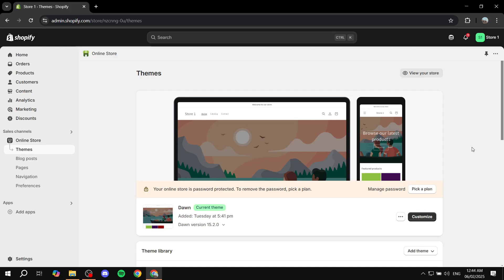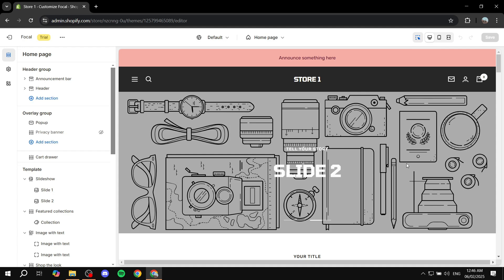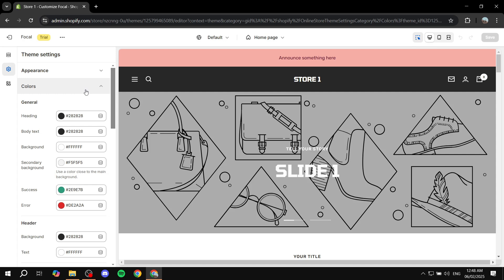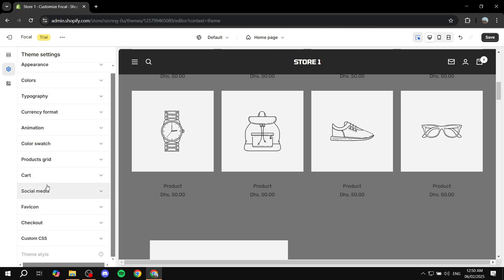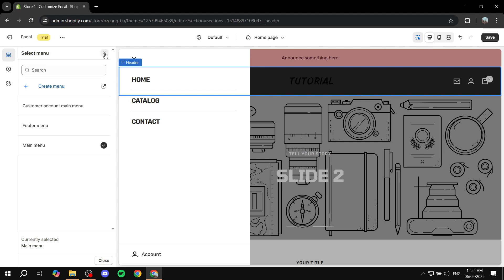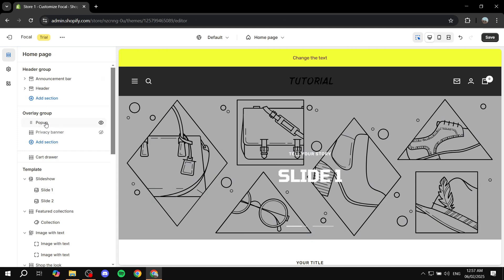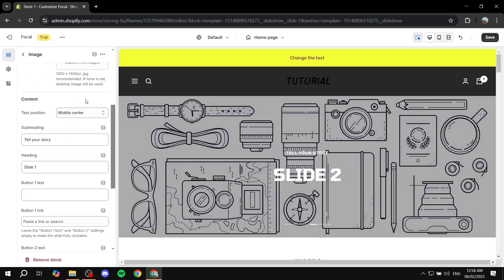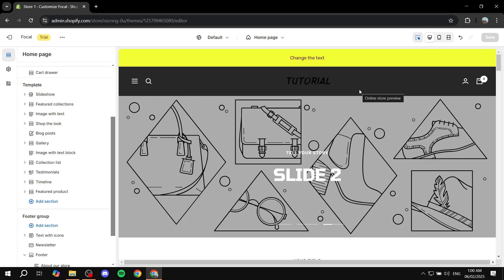Shopify Focal Theme Customization Tutorial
If you are looking for a video about Shopify Focal Theme Customization Tutorial , here it is!